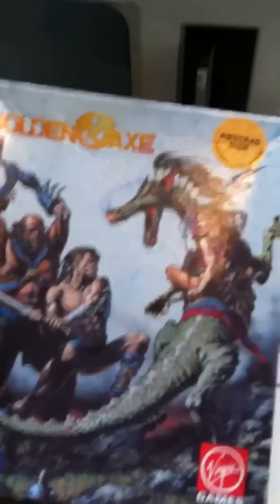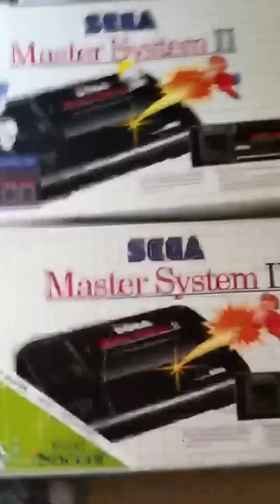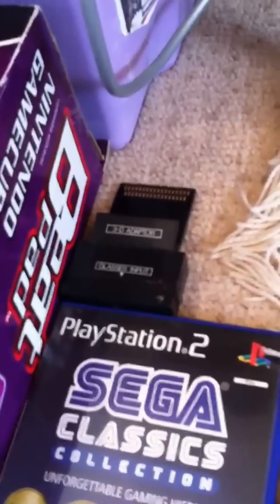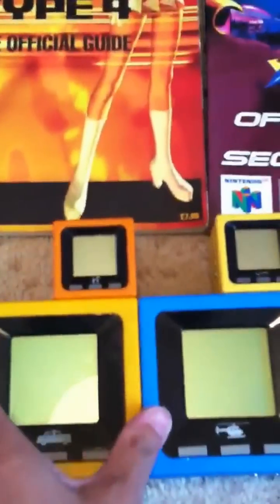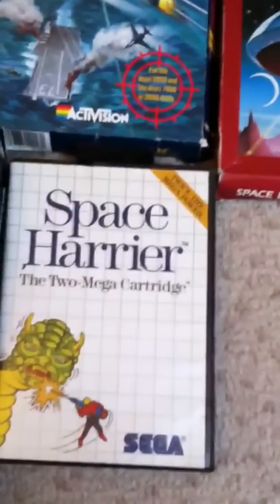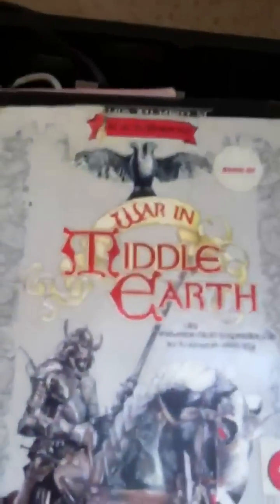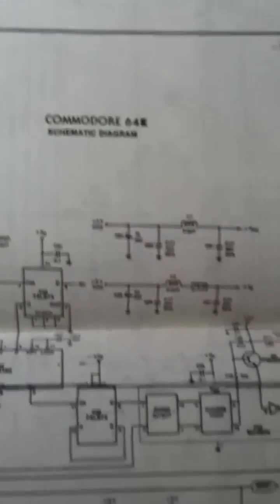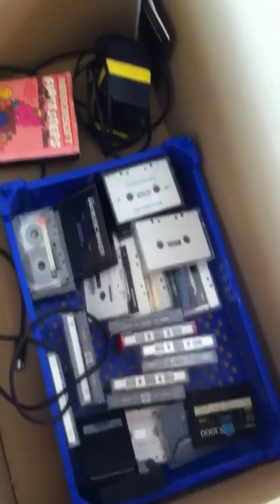Retro games pick up and finds 02/04/12